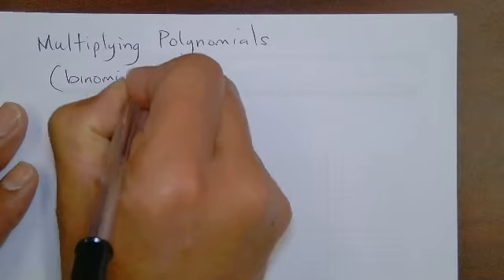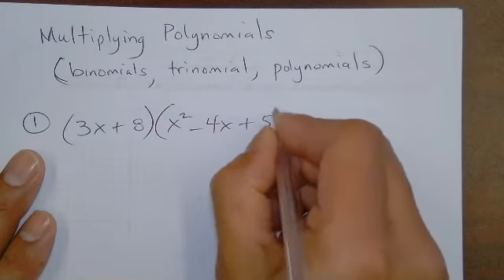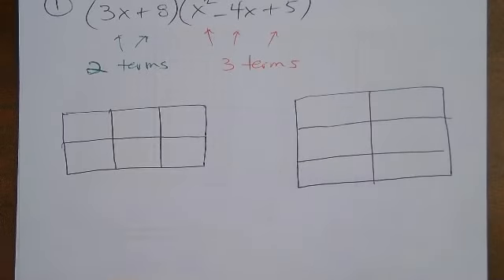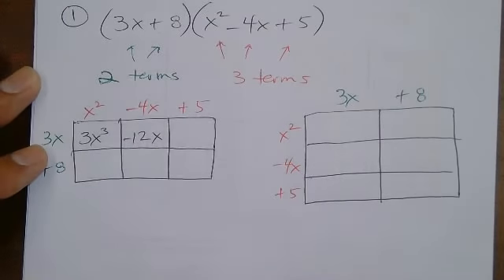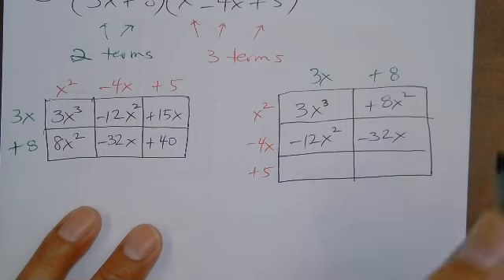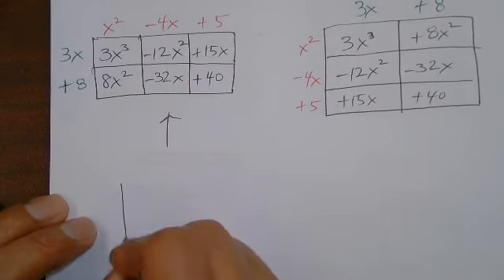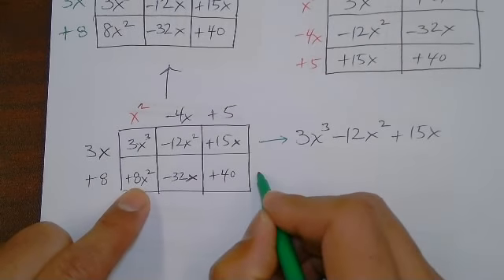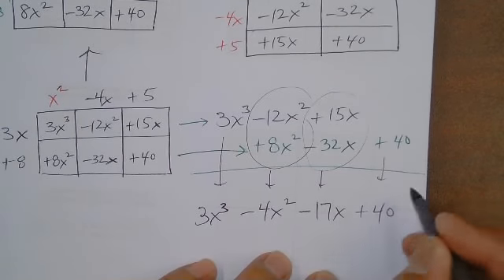Alg 1 Polynomials Multiplying Polynomials